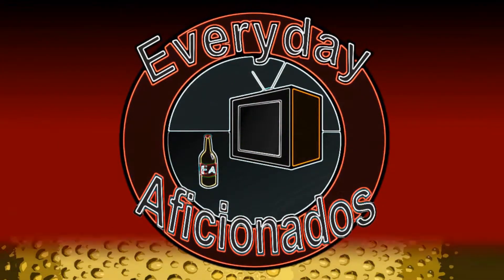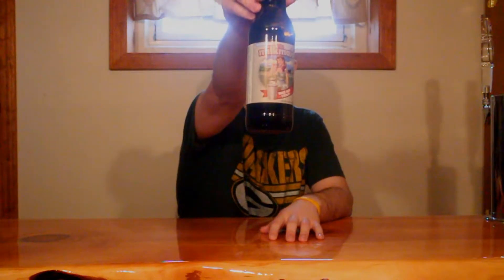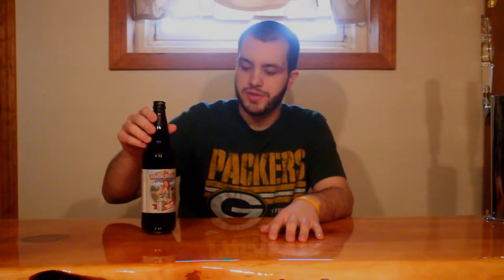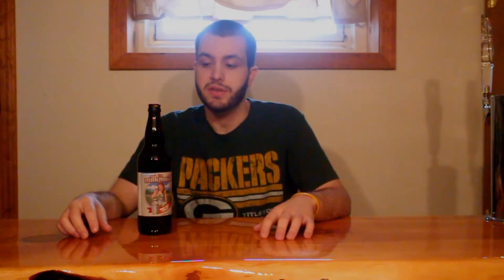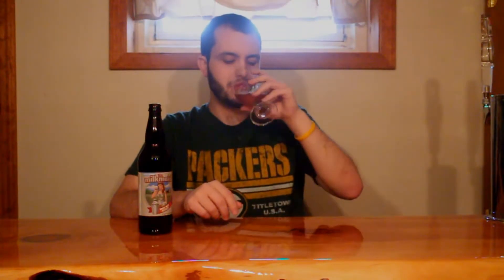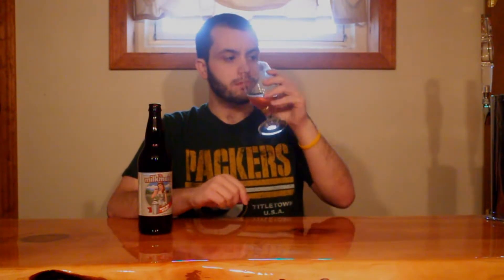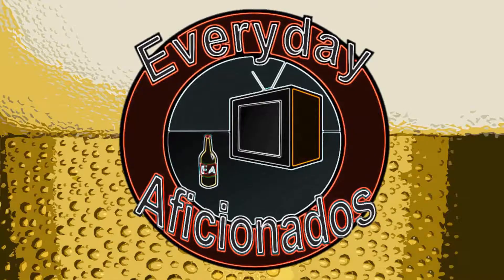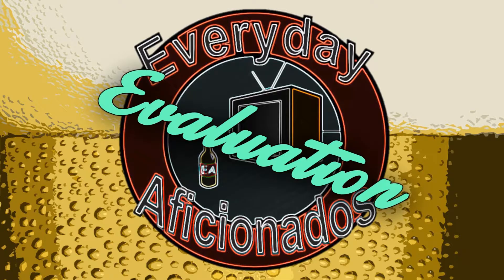Cigar City / Hardywood The Milkmaid White Milk Stout Review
Shawn pays a visit with The Milkmaid!

BEER INFORMATION

The Milkmaid
Cigar City Brewing - Tampa, FL
Style:  Golden Milk / Sweet Stout (w/ coffee and cocoa nibs)
ABV:  8.2%
Availability:  Limited (brewed once)

RATINGS

Shawn:
B (84-86)

BeerAdvocate:
88 (BA Score) & N/A (The Bros)

RateBeer:
83 (Overall) & 45 (Style)

REMEMBER!
AND!
Drink responsibly and passionately!